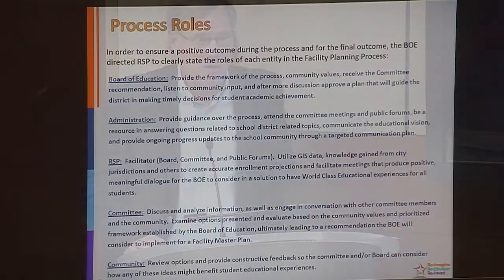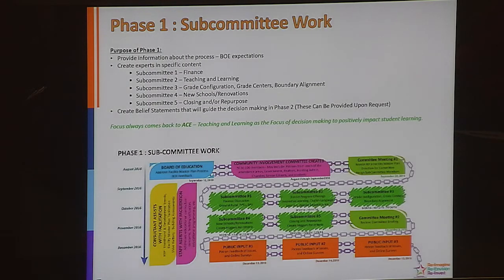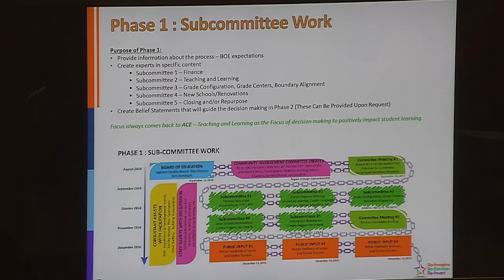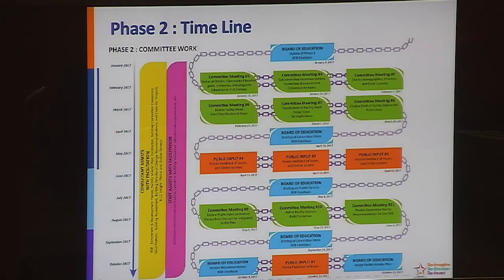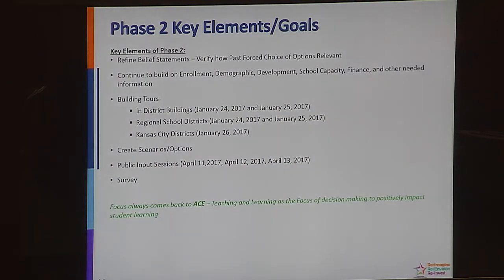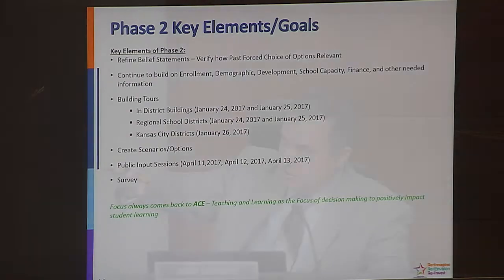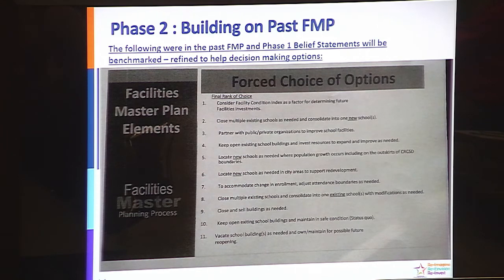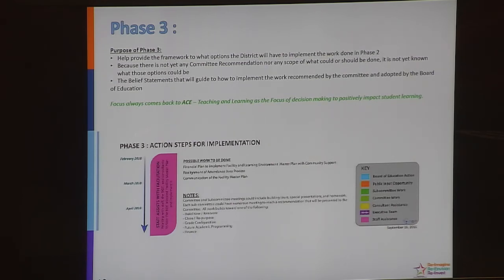Master Facilities Plan - January 9, 2017